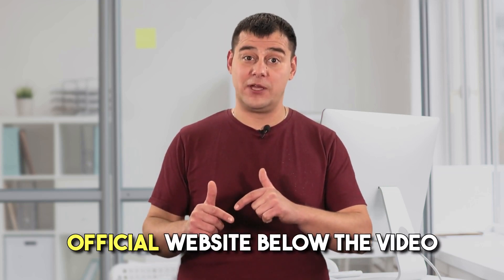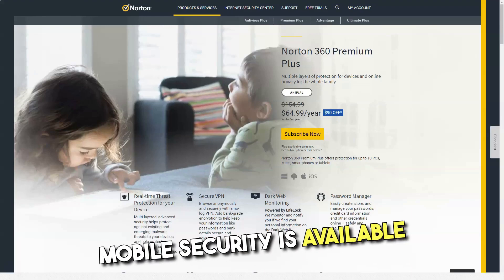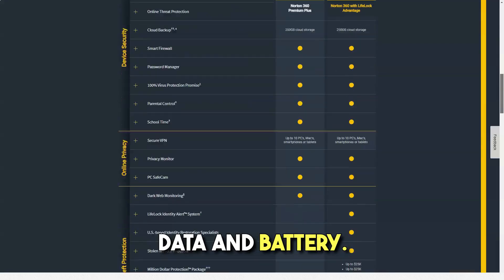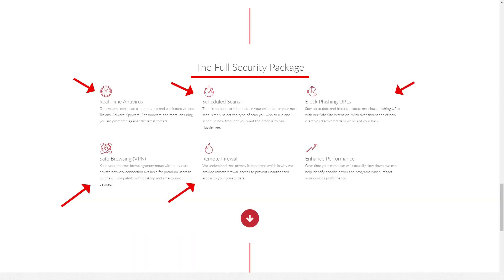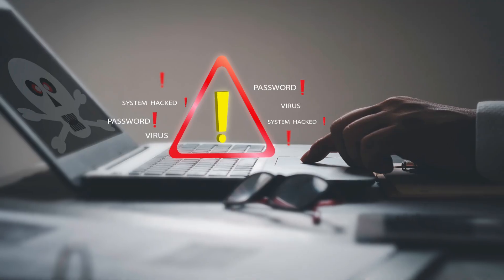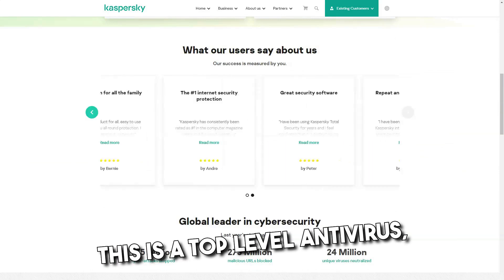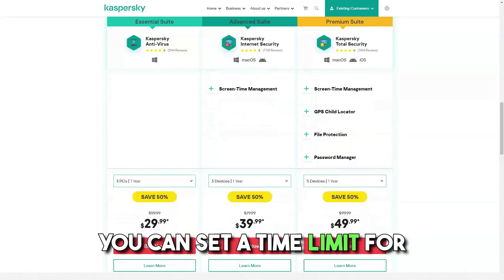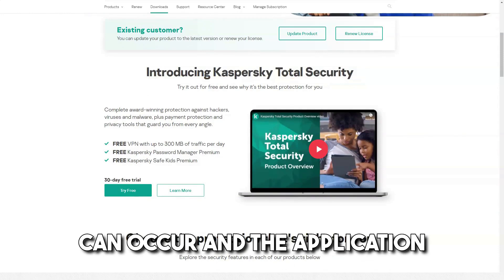TOP 3 Antivirus Software That Will Blow Your Mind in 2024!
🔒 Unveiling the Future of Cybersecurity: Antivirus Programs in 2024 🔒

Welcome to the digital frontier of 2024, where cybersecurity is not just a necessity, it's an art. In this video, we dive deep into the world of Antivirus Programs That Will Blow Your Mind in 2024! Get ready to explore the most innovative and effective antivirus solutions that are shaping the future of digital protection.

🌟 Introduction: The Evolution of Antivirus Software
We start by looking at the evolution of antivirus software, from its humble beginnings to the sophisticated systems of today. Discover how these programs have become essential in our fight against cyber threats.

🛡️ Video Content: Next-Gen Antivirus Solutions
- AI-Powered Protection: Learn about antivirus programs that use artificial intelligence to predict and prevent new threats.
- Cloud-Based Security: Explore how cloud technology is revolutionizing antivirus effectiveness and accessibility.
- User-Friendly Interfaces: See how modern antivirus programs combine power with simplicity, making cybersecurity accessible to everyone.
- Real-Time Threat Detection: Understand the importance of real-time scanning and how it's changing the game in digital security.

💡 Why These Antivirus Programs Stand Out
We highlight the unique features that set these 2024 antivirus programs apart from their predecessors. From lightning-fast scanning speeds to minimal system impact, find out what makes these tools a must-have.

If you're as excited about these groundbreaking antivirus programs as we are, hit that like button, subscribe for more tech insights, and share this video to spread the word about cutting-edge cybersecurity! Your support helps us bring more content like this to you.

Remember, in the digital world of 2024, staying ahead means staying protected. Join us in exploring the antivirus programs that are not just defending, but redefining our digital lives.